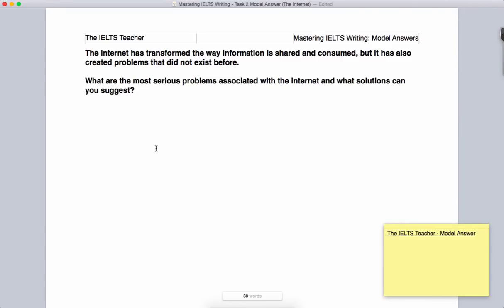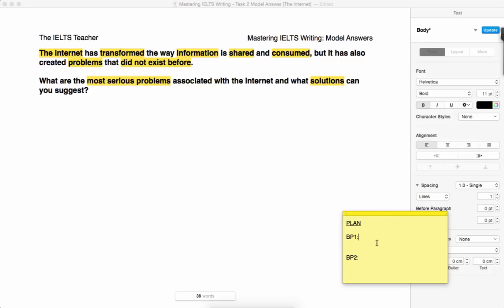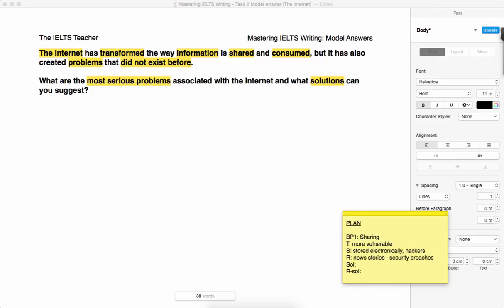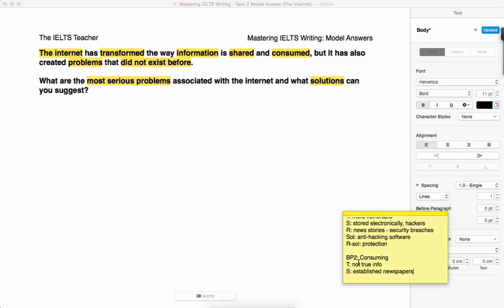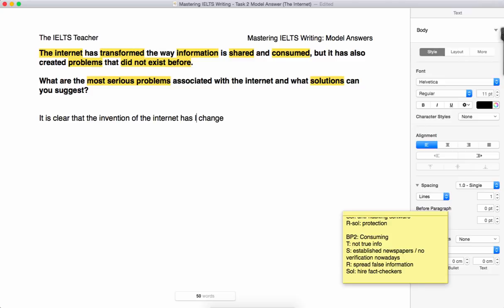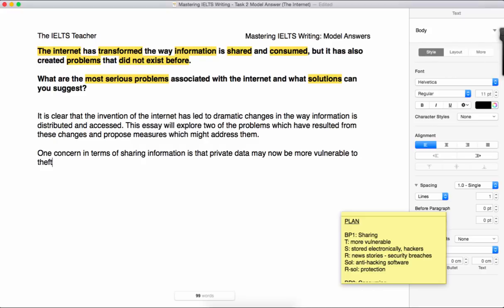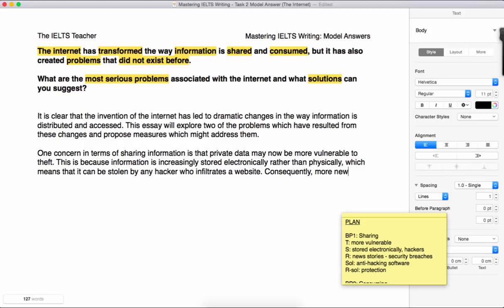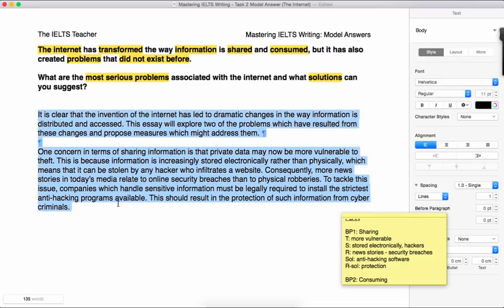IELTS Writing Task 2: Band 9 Model Essay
See part 2 of this essay, along with 9 other Band 9 sample essays, in my new video course. You can get an exclusive YouTube discount for this course by clicking this

You can also get my bestselling Task 2 theory course with a special YouTube discount by clicking